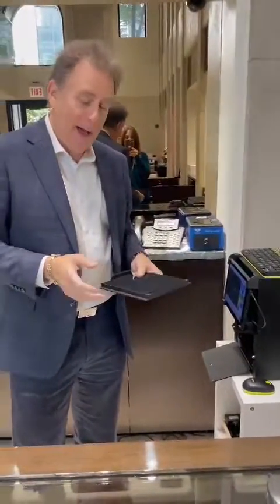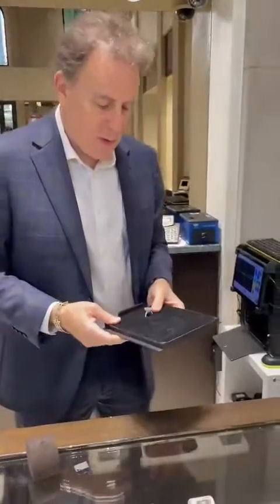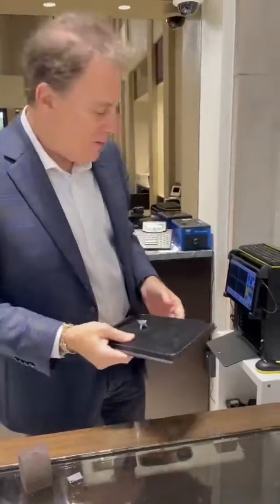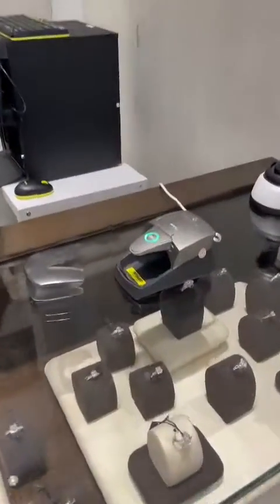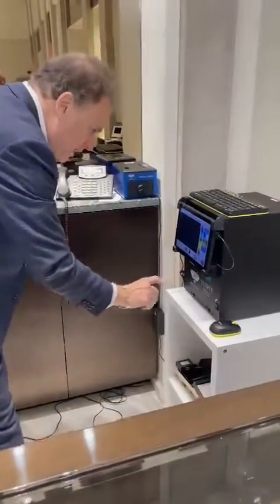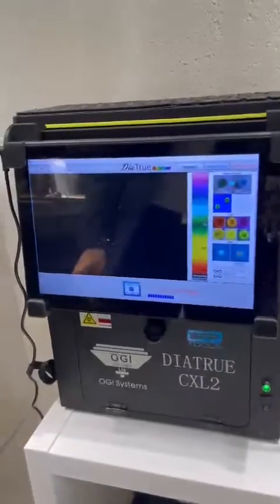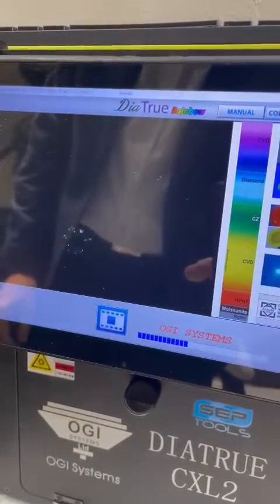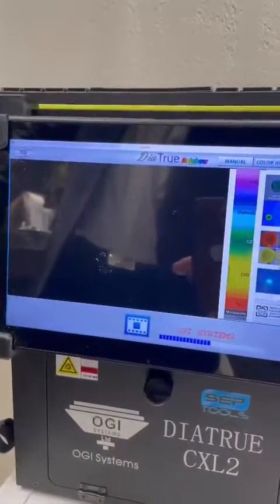With OGI DiaTrue, you can see natural diamonds after HPHT.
OGI Diatrue can detect natural diamonds after HPHT process to enhance the color.